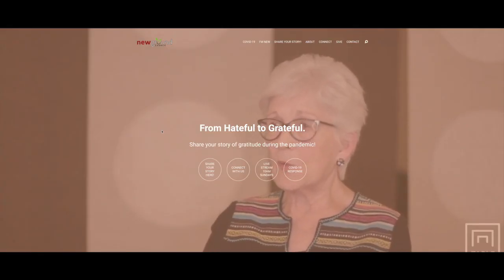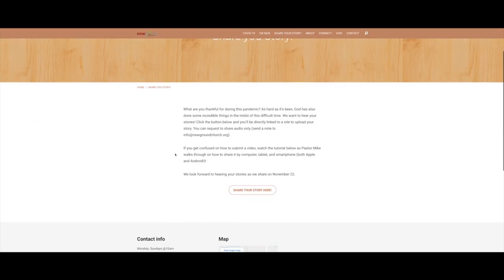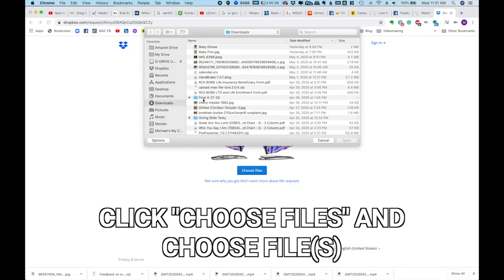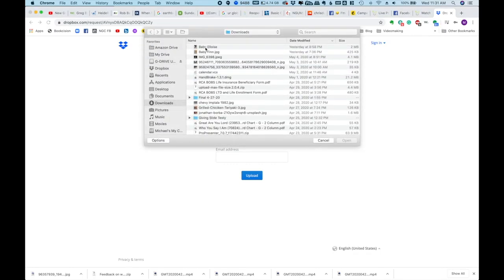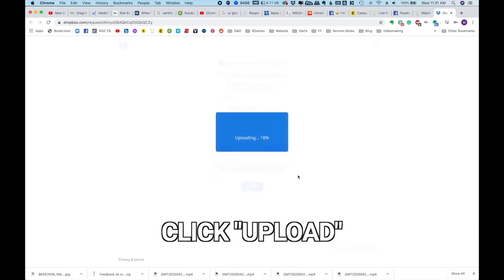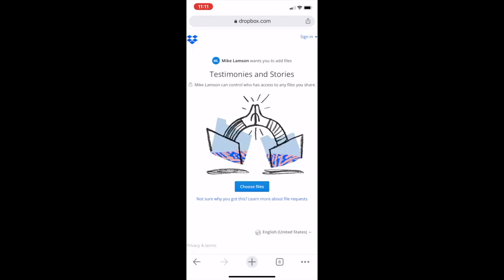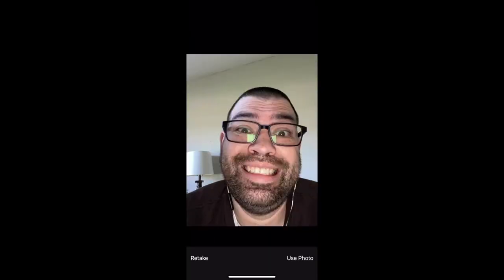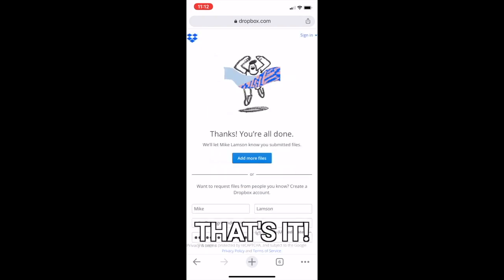Sharing Stories for "From Hateful to Grateful" UPDATED Nov 2020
We need your stories!  We want to know how God has been good to you in the midst of this pandemic.  This is the tutorial on how to submit your videos. Click the timestamps below to jump to relevant parts of the video:

0:00 - Some reminders to encourage you to share
0:50 - Submitting through your computer (either Apple or PC)
2:20 - Apple Mobile Devices (IPads or IPhones)
4:25 - Android Mobile Devices (Tablets or Phones, non-Apple mobile devices)